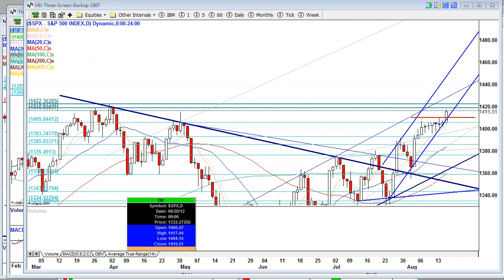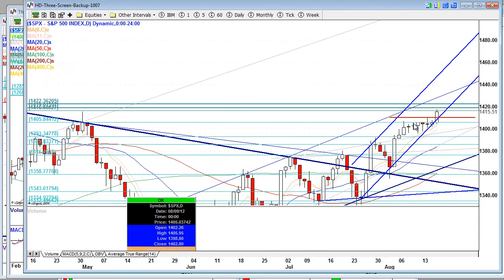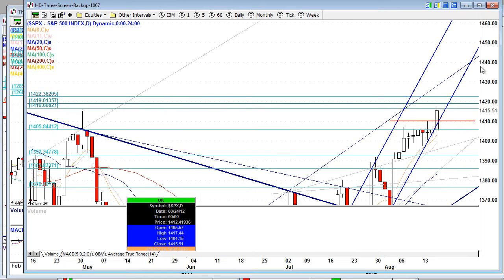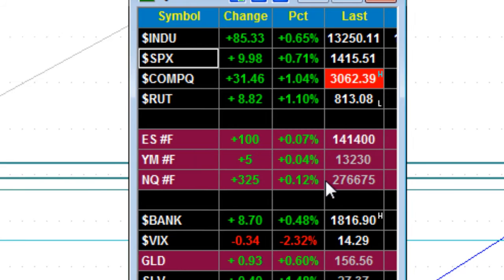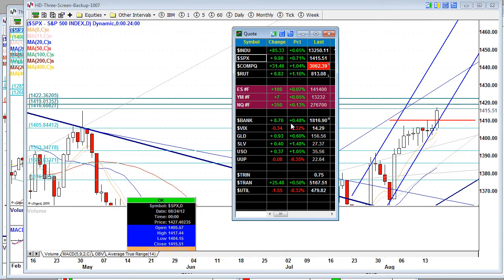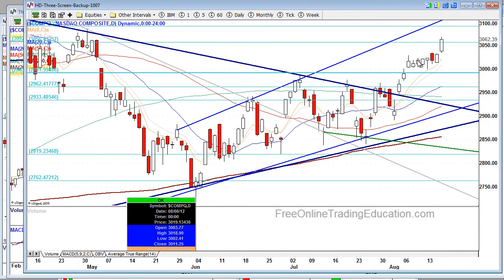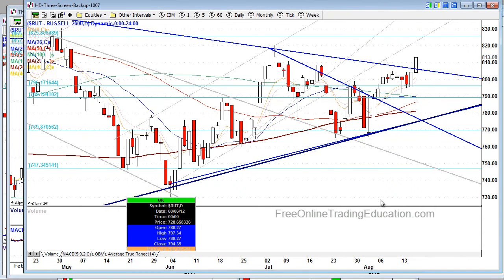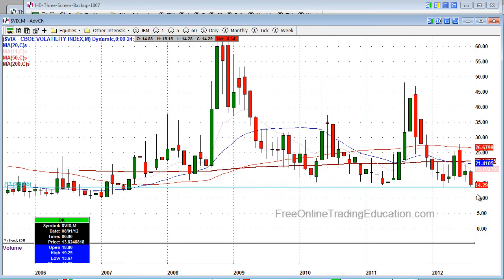8.16.12 Stock Market Update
Wall Street ends the day nicely bullish breaking a high base formation causing the S&P 500 to reach its highest level since early April.  Comments from German Chancellor Angela Merkel that appeared to support the European Central Bank's efforts to fight the euro zone crisis helped the markets too.

Click FULL SCREEN to watch in clear HD quality.